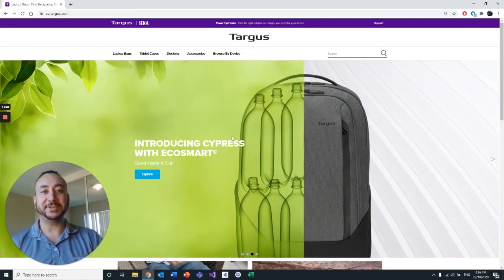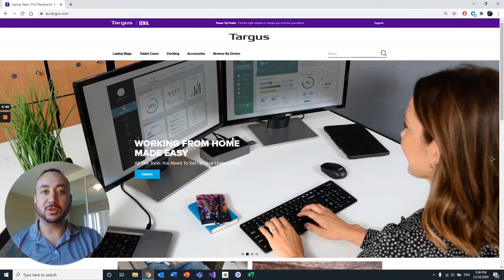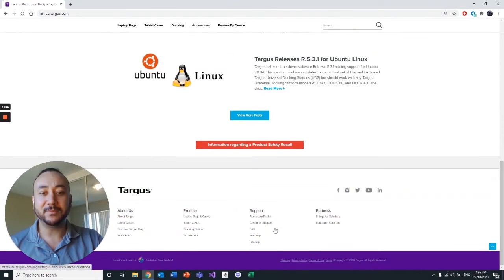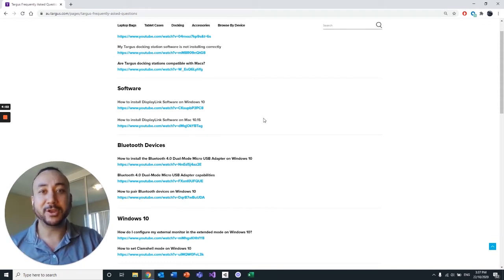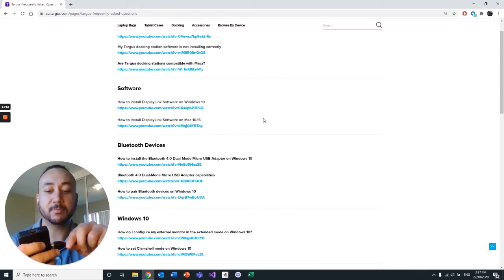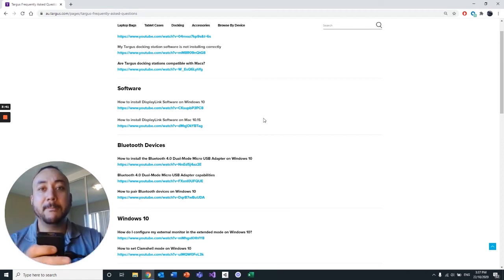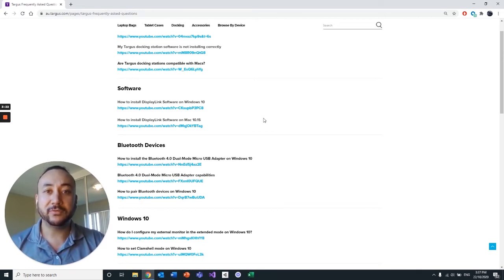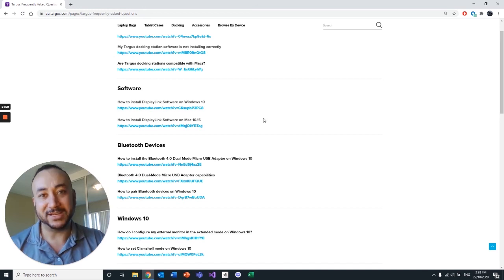FAQ: How to set up the USB3.0 & USB-C Dual Travel Docking Station (DSU100US)